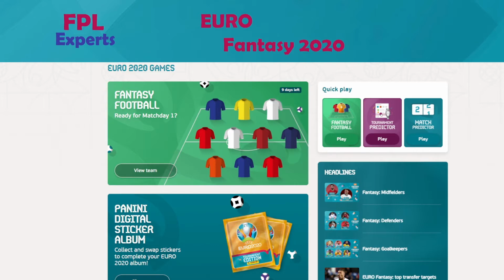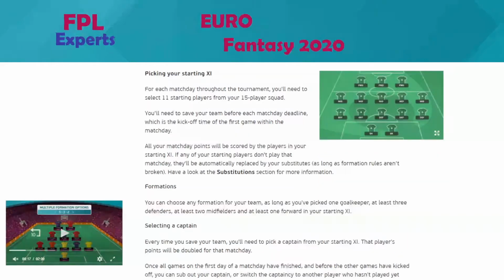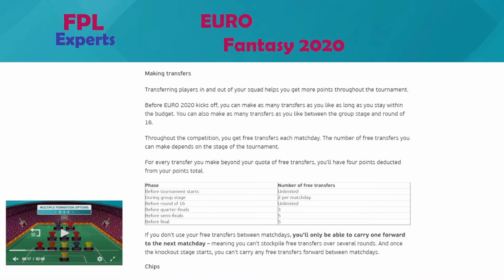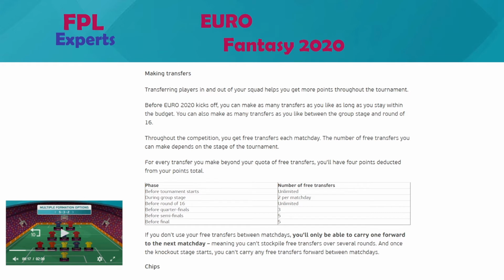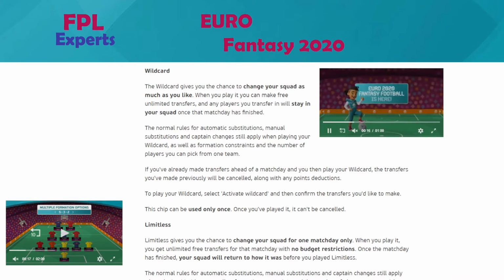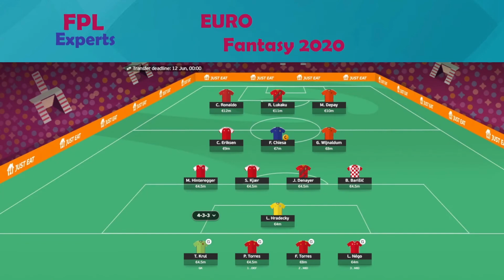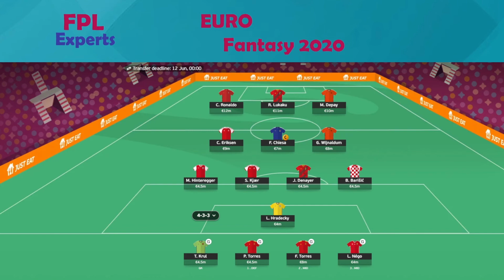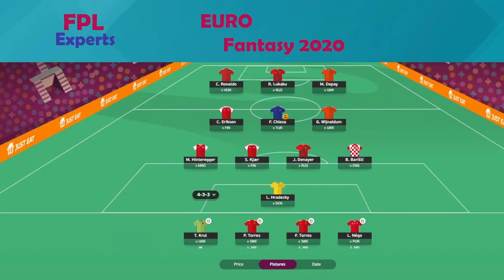Euro 2020 Fantasy Football| Gaming Hub| Rules Explained| My First Draft And Chip Strategy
I will cover the Euro 2020 Fantasy Football Game by UEFA Gaming Hub.
Previous Content Covered By Me:
1) Fantasy Premier League 20/21 Season
2) UCL Fantasy by Gaming Hub UEFA 20/21 Season

Feel free to drop your suggestions in comments below.